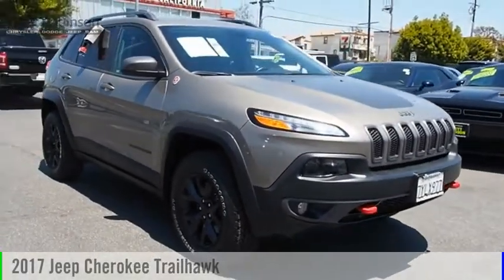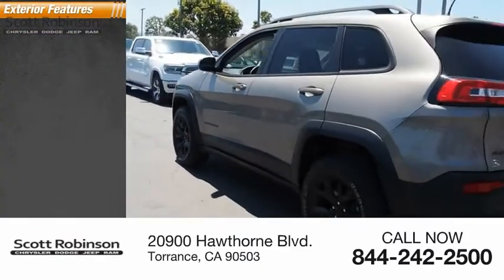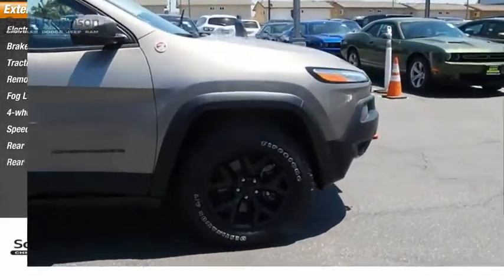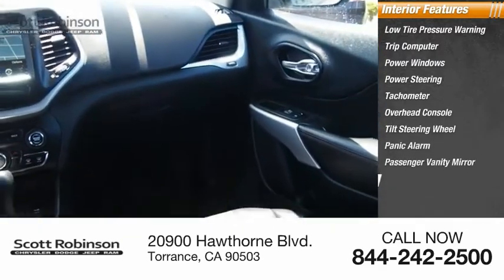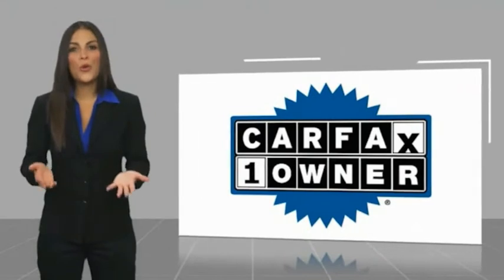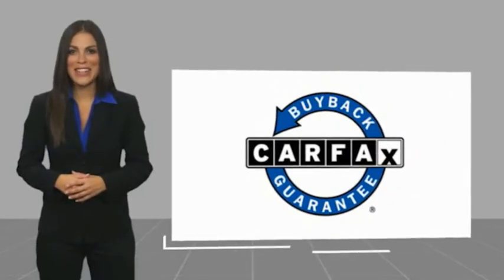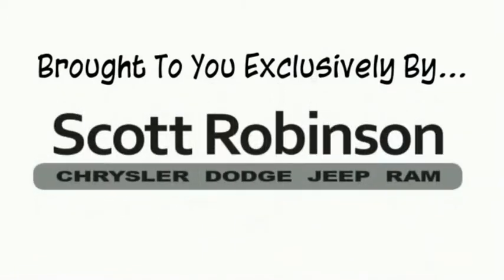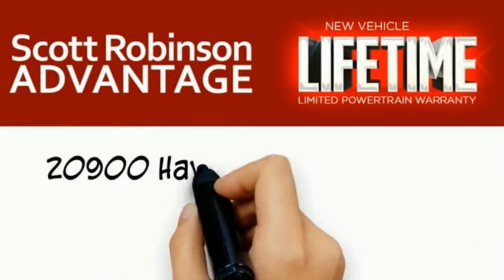2017 Jeep Cherokee Torrance CA 16867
2017 Jeep Cherokee Trailhawk

20900 Hawthorne Blvd.

Recent Arrival! ALLOY WHEELS, 4-Wheel Disc Brakes, 7 & 4 Pin Wiring Harness, ABS brakes, Anti-whiplash front head restraints, Auxiliary Transmission Oil Cooler, Brake assist, Class III Receiver Hitch, Delay-off headlights, Dual front impact airbags, Dual front side impact airbags, Electronic Stability Control, Emergency communication system: Uconnect Access, Front anti-roll bar, Front fog lights, Fully automatic headlights, GPS Navigation, High intensity discharge headlights: Bi-Xenon, Knee airbag, Low tire pressure warning, Occupant sensing airbag, Overhead airbag, Panic alarm, ParkView Rear Back-Up Camera, Quick Order Package 27E (DISC), Rear anti-roll bar, Rear side impact airbag, Speed control, Trailer Tow Group, Trailer Tow Wiring Harness. CARFAX One-Owner. 4WD Awards:   * 2017 KBB.com 10 Most Awarded Brands With over 4 decades of serving the South Bay automotive community; Scott Robinson Chrysler Dodge Jeep Ram is dedicated to our clients, community and honesty. This has been the formula behind our legacy of success.